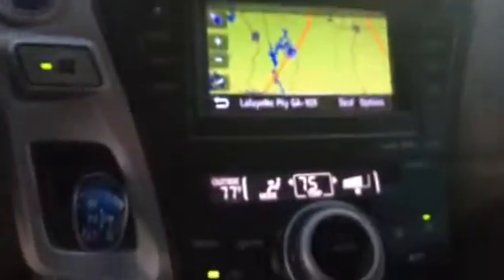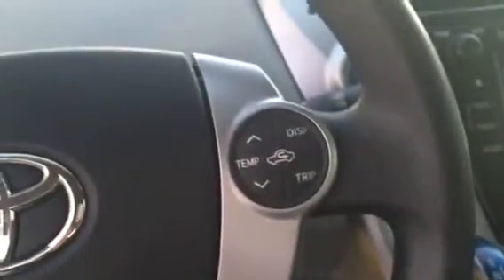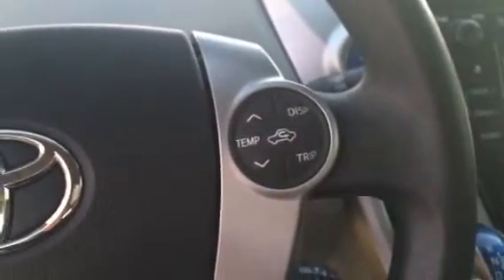2012 Toyota Prius V five from Wanda